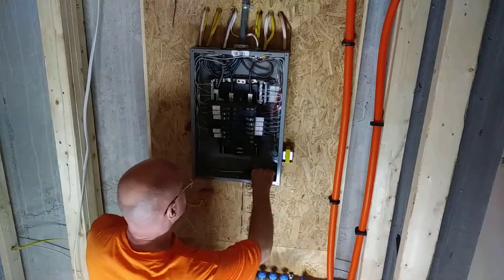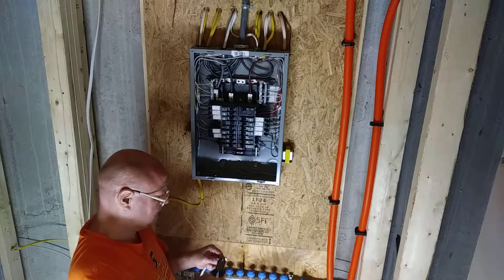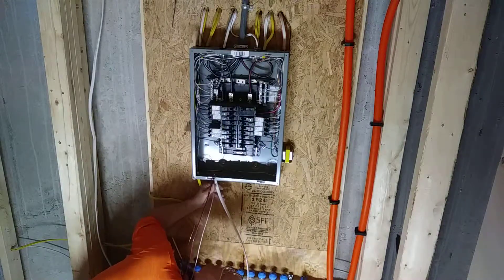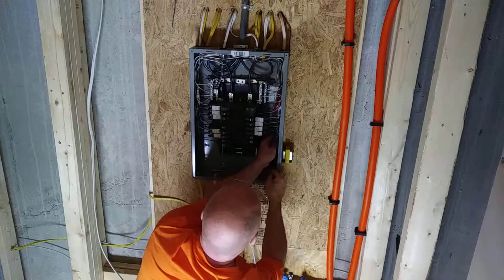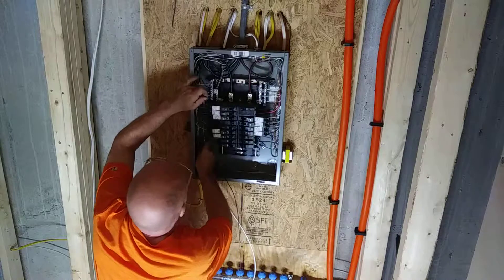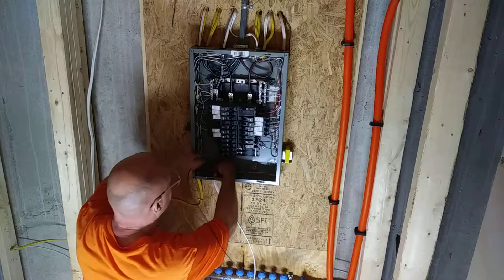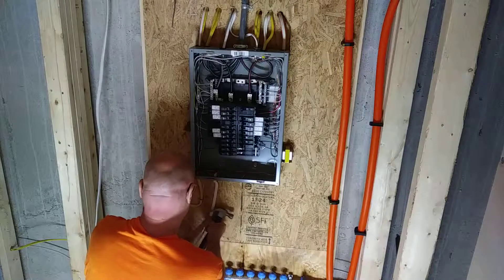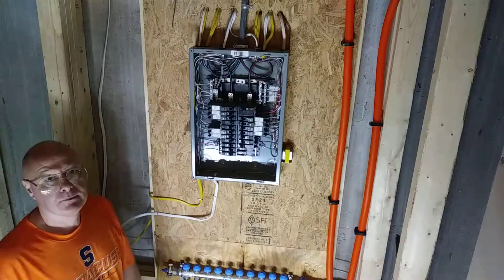How to wire a split circuit shared neutral from a sub panel (consult codes)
Electrical wiring